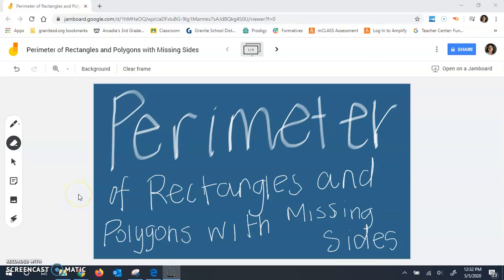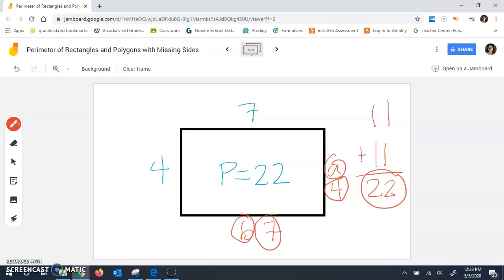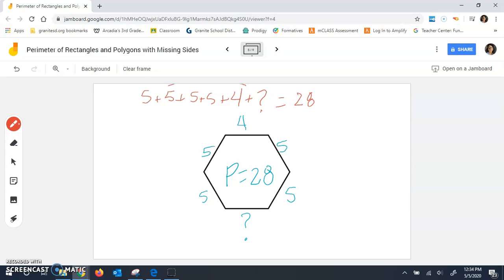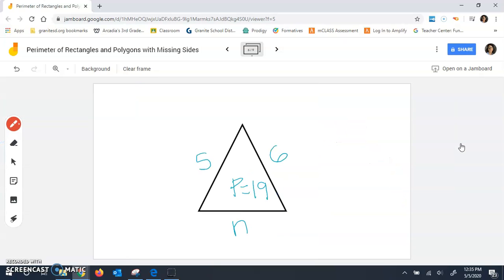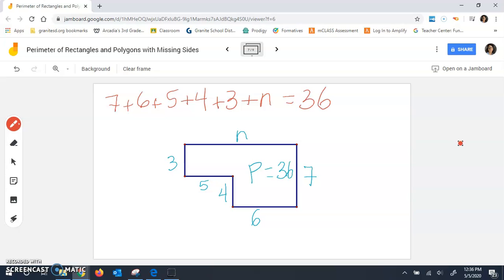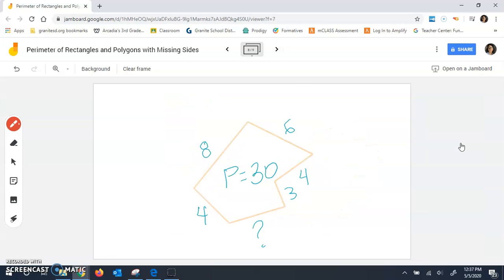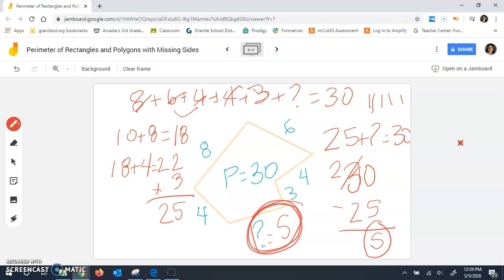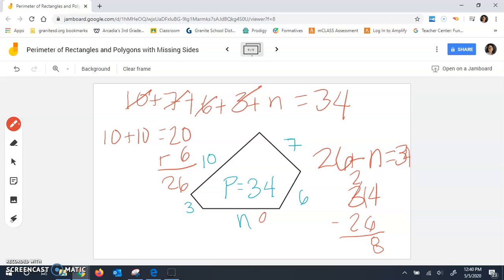Perimeter and Missing Sides